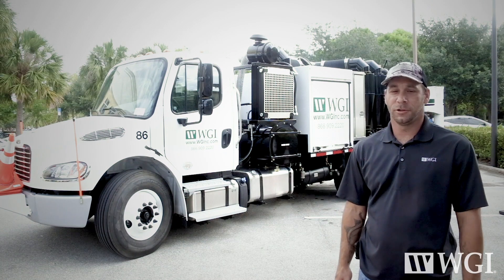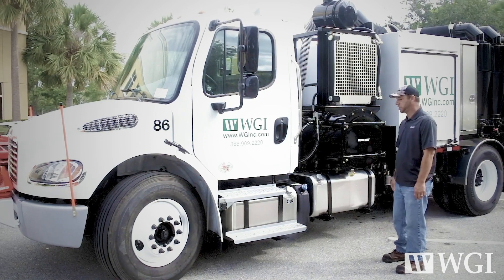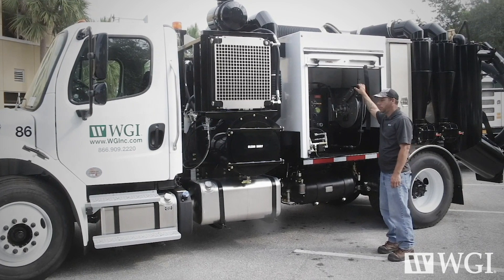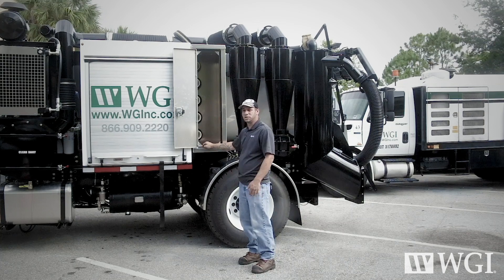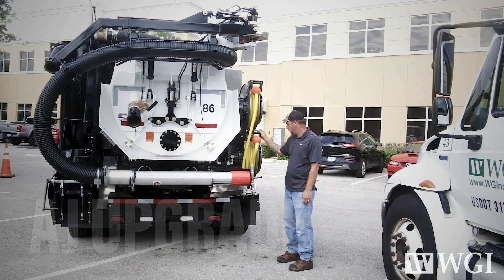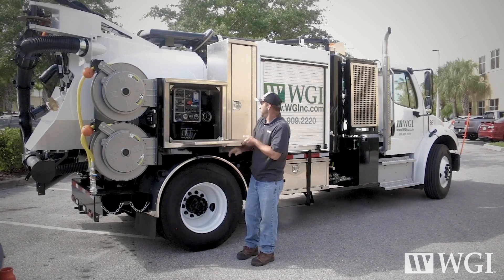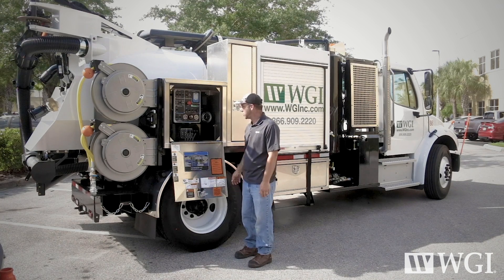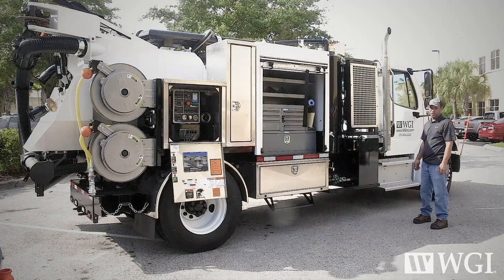Introducing WGI's New RamVac AX-4000 - Subsurface Utility Engineering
Leading the industry in technology and innovation is something we do well at WGI.  Listen as WGI's SUE Field Supervisor, Antonio Mullikin goes over the awesome benefits and features of our new RamVac AX- 4000.

Learn more about our Subsurface Utility Engineering (SUE) services on our